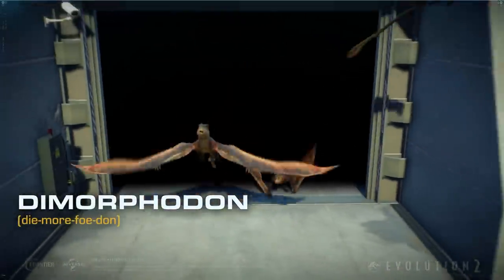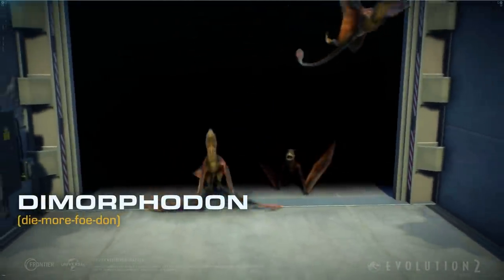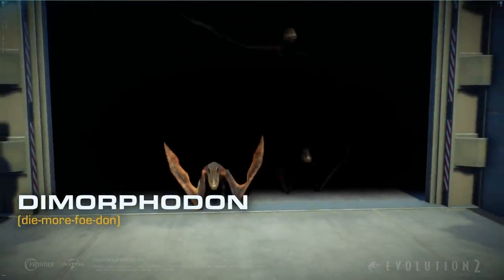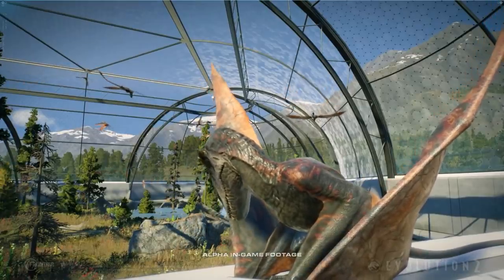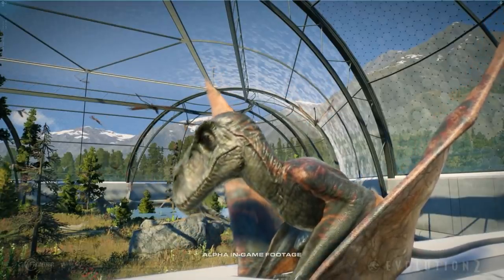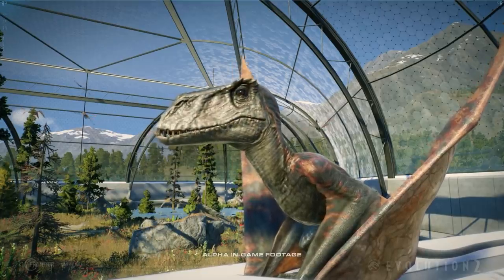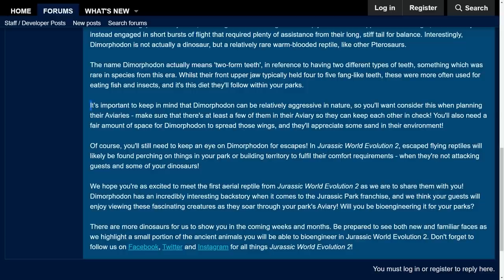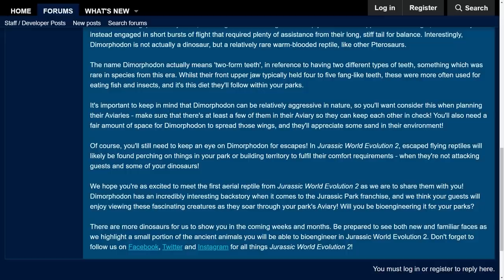DIMORPHODON CAN ATTACK GUESTS! AND DINOSAURS! | Jurassic World Evolution 2 - Species Field Guide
Jurassic World Evolution 2 - A closer look at the new species field guide for the Dimorphodon, including information about its feeding abilities, perching, attack guests and even attacking dinosaurs.

Scene Analysis - 00:27
Forum Post Analysis - 08:39

Jurassic World Evolution 2 is a bold new era for the highly successful Jurassic World Evolution game franchise. This much anticipated sequel builds on the groundbreaking and immersive 2018 management simulation game and offers players a entirely new campaign including cast members from across the Jurassic World film franchise, along with exciting new features and four engaging game modes. There is a lot here for Park Managers to sink their teeth and claws into!
urassic World Evolution 2 is a bold new era for the highly successful Jurassic World Evolution game franchise. This much anticipated sequel builds on the groundbreaking and immersive 2018 management simulation game and offers players a entirely new campaign including cast members from across the Jurassic World film franchise, along with exciting new features and four engaging game modes. There is a lot here for Park Managers to sink their teeth and claws into!

For Adventure!